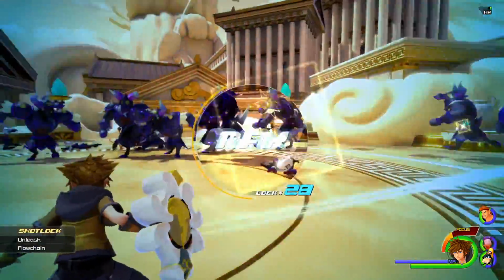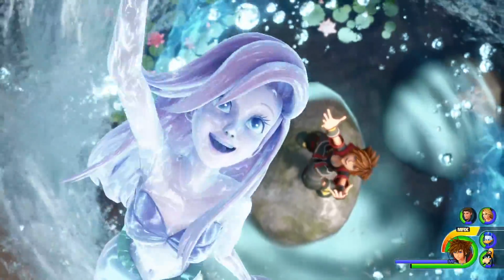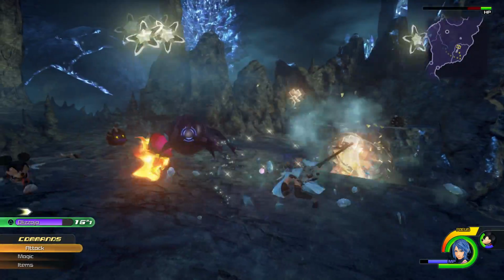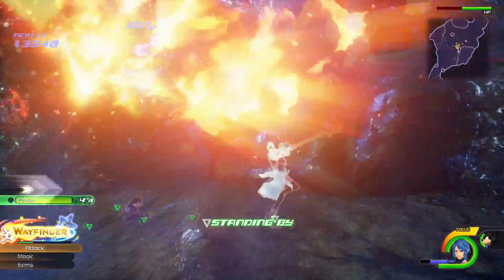Kingdom Hearts 3 - [Famitsu] Link Command Explained, Length of Worlds & More!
These past couple of days, more details have surfaced regarding Kingdom Hearts 3. Apparently, the length of a world is equal to the length of a previous game? The link command has been explained, it will pretty much act as the summon command.